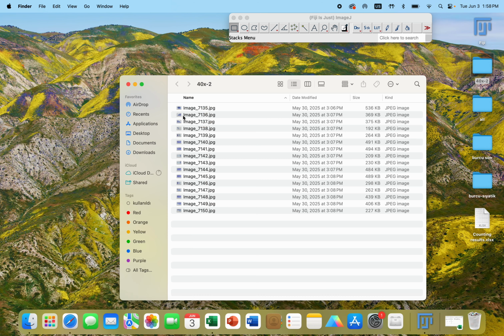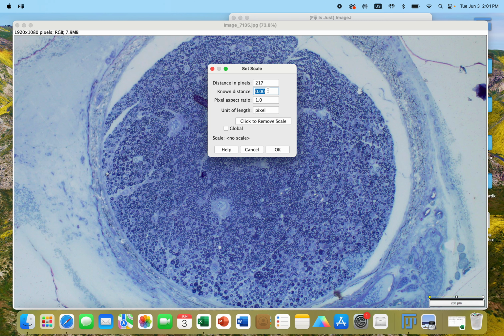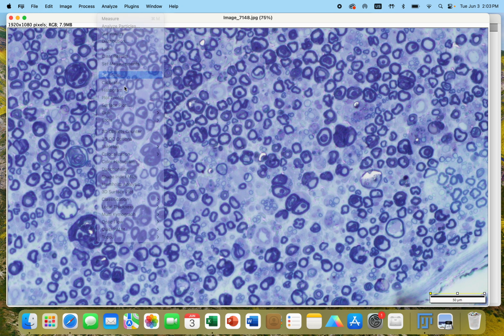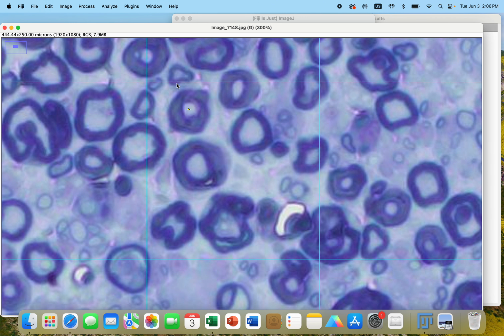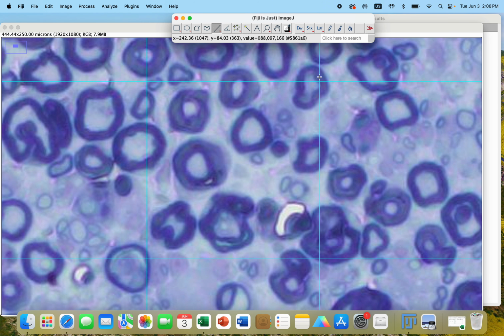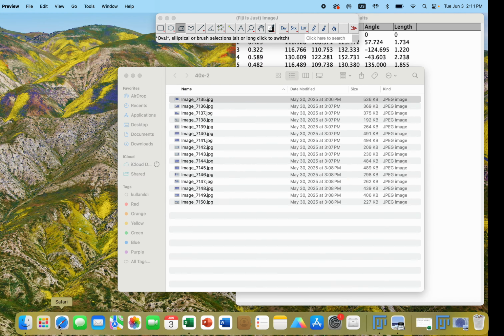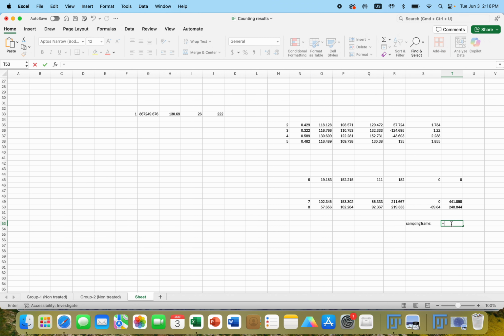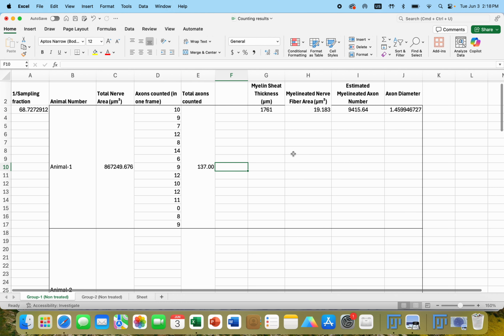nerve fiber counting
Stereological Myelinated Nerve Fiber Counting Using the 2D Disector Method in ImageJ | Tutorial with Unbiased Counting Frame